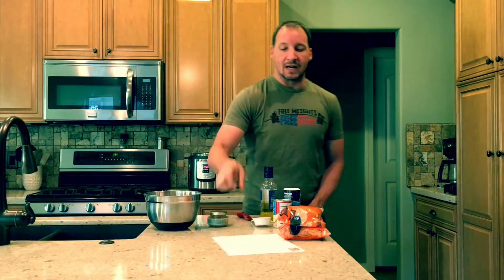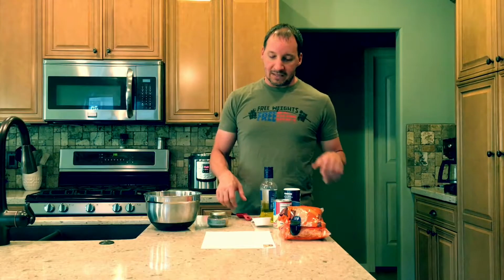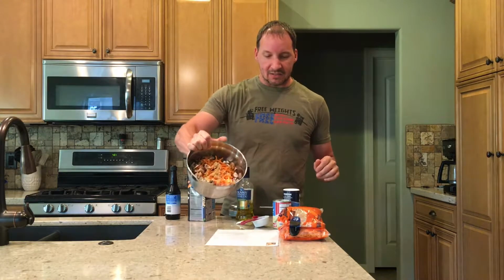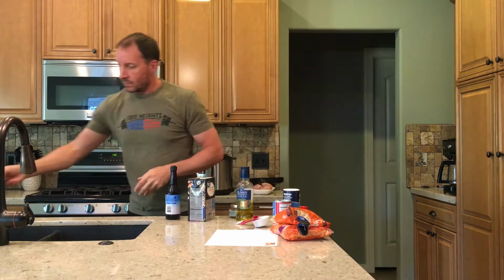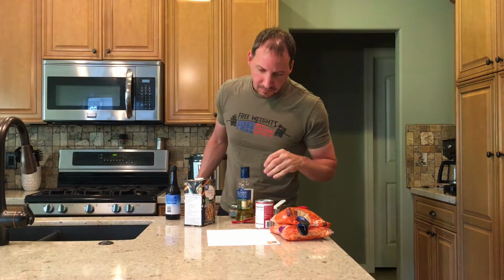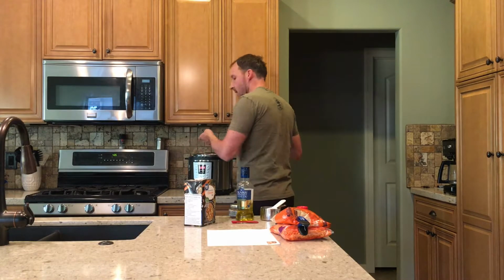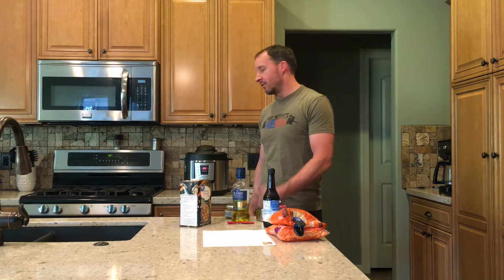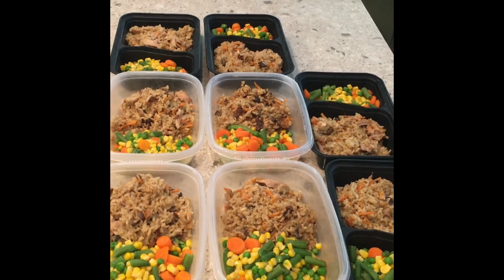Meal Prep Sunday - Free Weights & Freedom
Instant Pot Chicken and Brown Rice